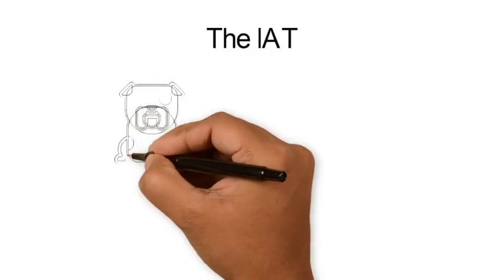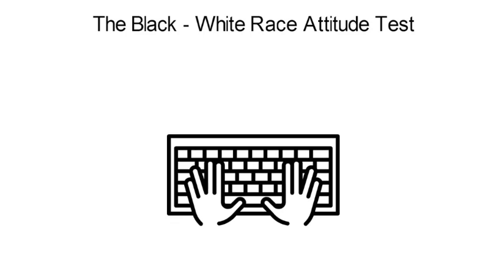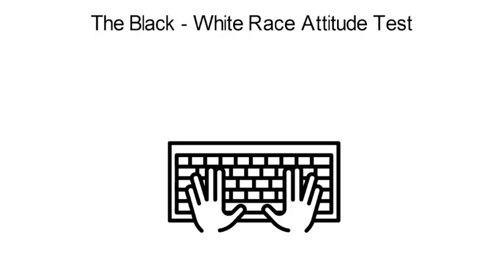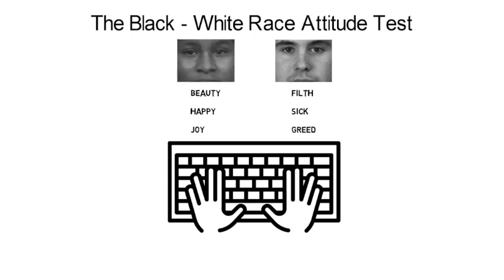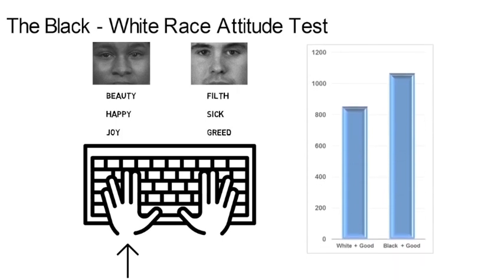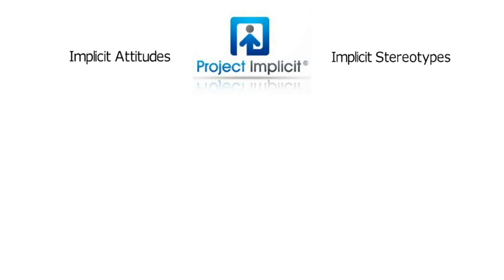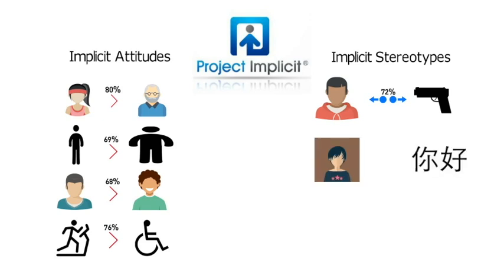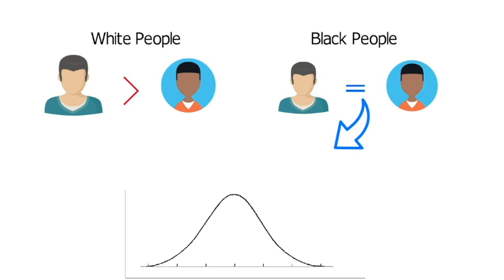The Implicit Association Test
This video is about the implicit association test